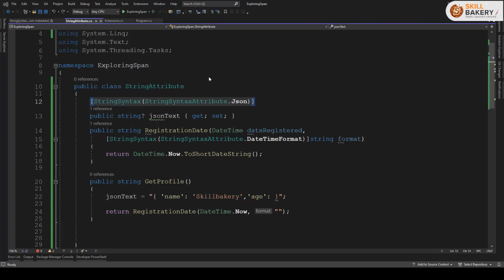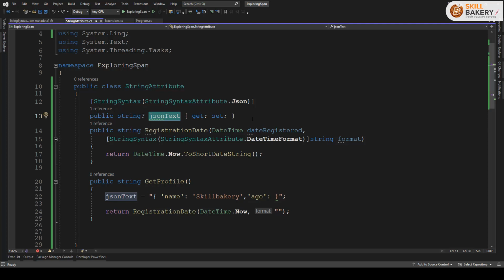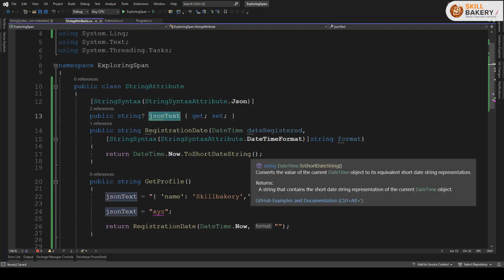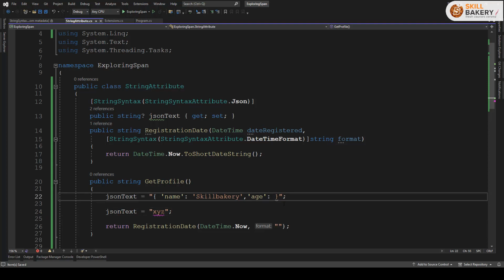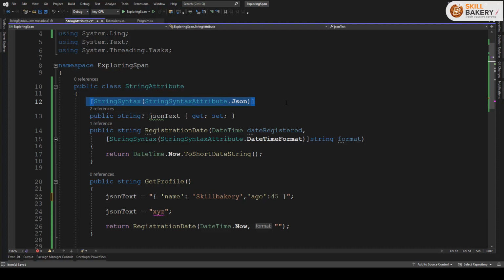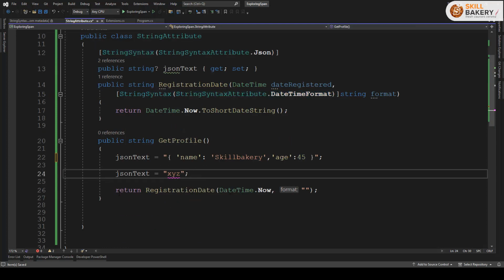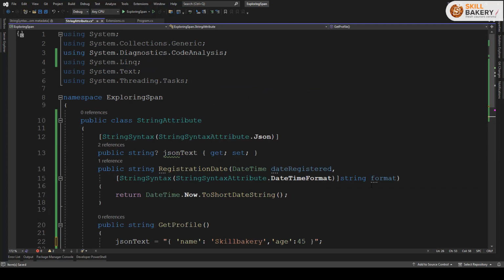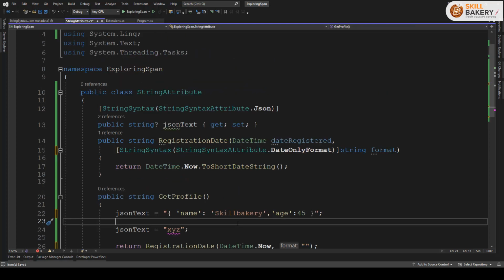Demystifying Data Annotation in C#: Giving Meaning to String Variables C# 7.0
📺 Dive into the world of Data Annotation in C# with our informative video! Discover how to add context and meaning to string variables in your C# projects, making your code more readable and maintainable. Learn the fundamentals of Data Annotation, its benefits, and how it can improve the quality of your code. 💡

In this video, we'll cover:
✅ What is Data Annotation?
✅ How to use Data Annotation attributes in C#
✅ Examples of commonly used attributes like [Display], [Required], [StringLength], and more.
✅ Best practices for applying Data Annotations in your C# classes.
✅ Real-world scenarios where Data Annotation shines.

Whether you're a beginner looking to enhance your C# coding skills or an experienced developer seeking to improve code quality, this video has something for you!

Join us as we unravel the power of Data Annotation in C#. 🔗👍